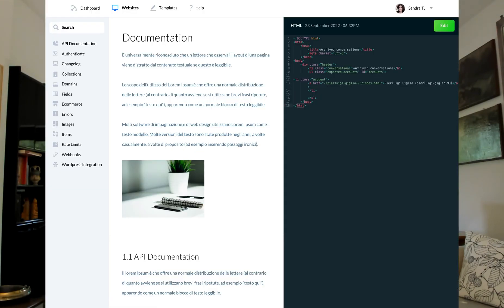Dashboard Web App UI UX Design: Sketch Tutorial for Beginners